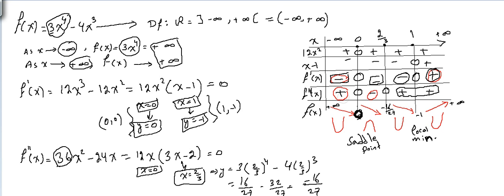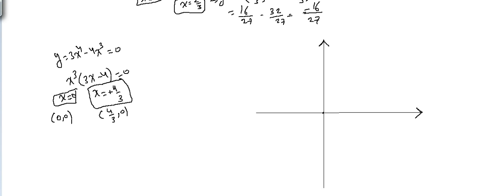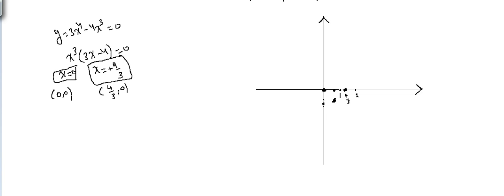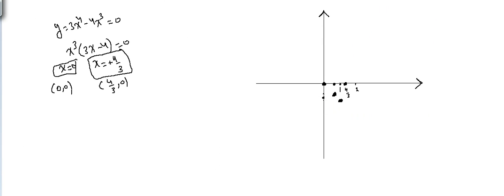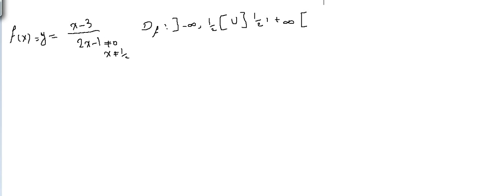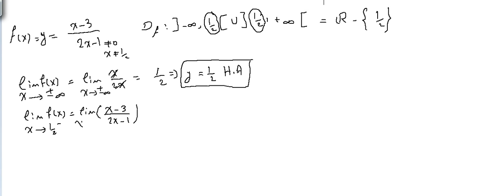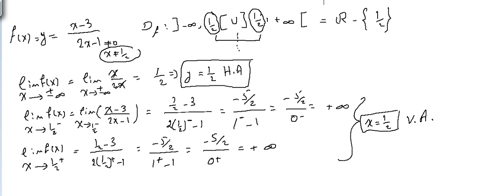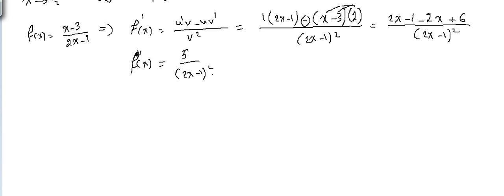Najib 360 (Graphs of Functions Part 9)